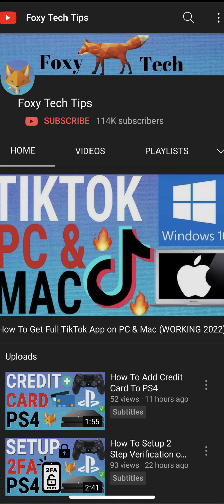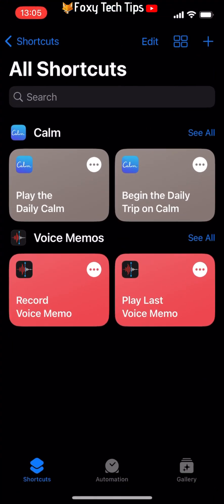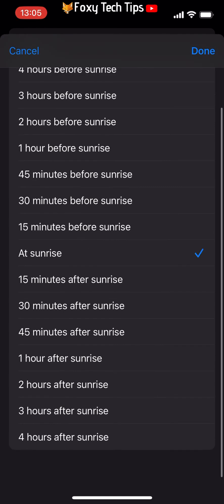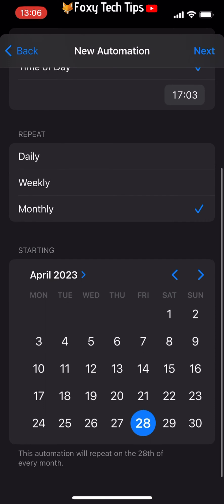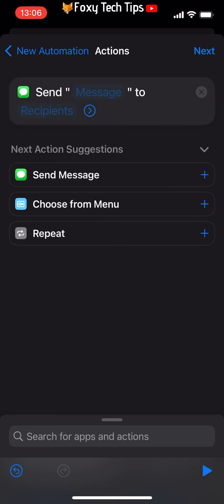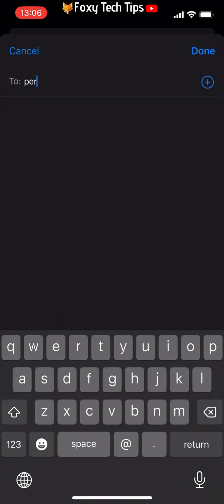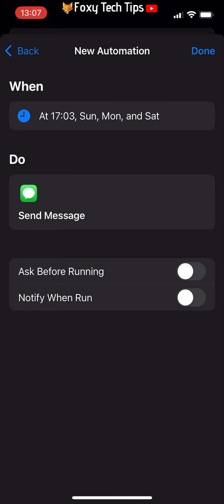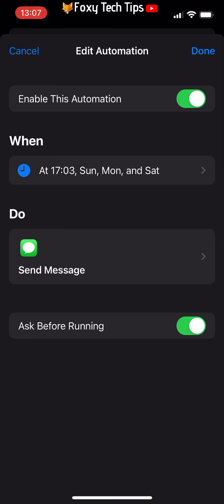How To Schedule Text Messages On iPhone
Easy to follow tutorial on setting up scheduled text messages on iPhone. While there is no default way to schedule texts on iOS, it is possible to do it by creating a shortcut. This tutorial will show you how to build a shortcut that will schedule text messages for you.

Steps:

- The way we will do this is through the shortcuts app that comes pre-installed on your iPhone.

- To start, open up the shortcuts app.

- On the shortcuts homepage, tap on ‘automation’ from the bottom menu bar.

- On the automation page tap on the plus icon in the top right corner.

- Select ‘create personal automation’

- Choose ‘time of day’ from the options.

- You can now choose whether you would like your message to be sent daily, weekly, or monthly.

- You can choose for it to be sent every Tuesday for example, or at 10 am every day or on a certain date each month.

- You can then select which time you would like your message to be sent.

- When you have chosen your required date and time you can tap ‘next’ in the top right corner.

- Tap on the ‘add action’ button.

- Now you need to type ‘message’ into the search bar at the top and choose the ‘send message’ action.

- Tap on recipients and choose the contact or contacts you would like the message to be sent to, then tap done in the top right corner.

- Tap on ‘message’ and then type out the message that you would like to be sent, then tap ‘Next’ in the top-right corner.

- On the next page make sure that the details are correct. You can choose to be notified before the text is sent or not, by switching the ‘ask before running’ toggle on or off.

 - Tap ‘done’ in the top right corner.

- Your automation has now been set up! You will get notified when the text is being sent and also when it is about to be sent to confirm it if you left that toggle on.